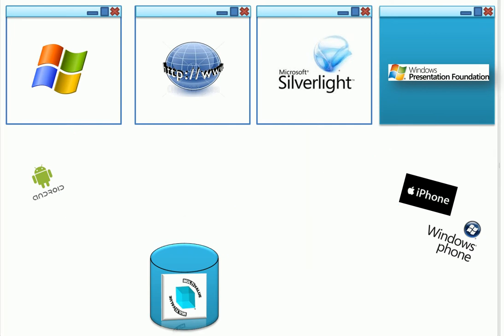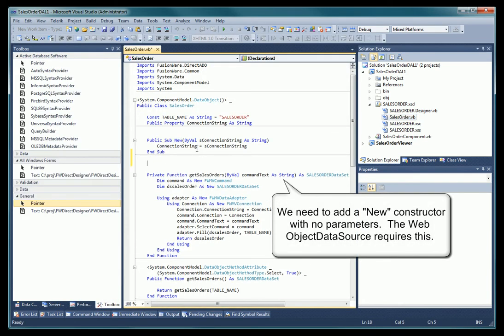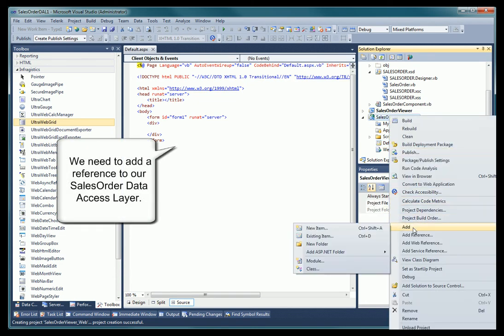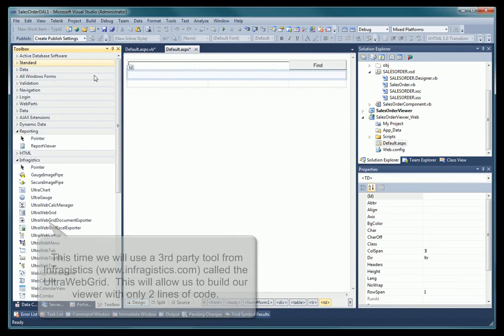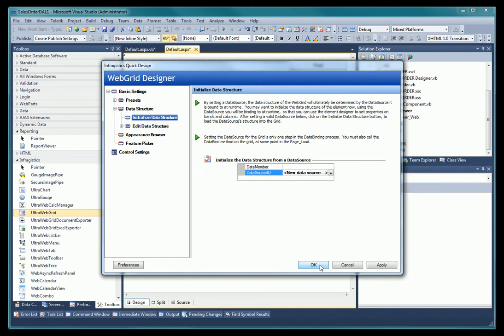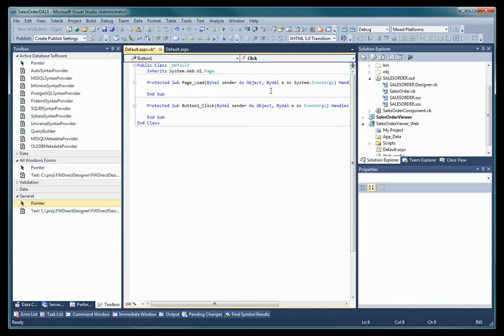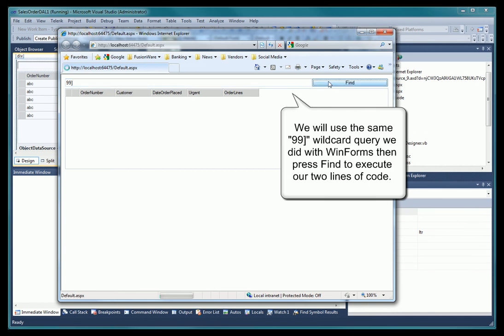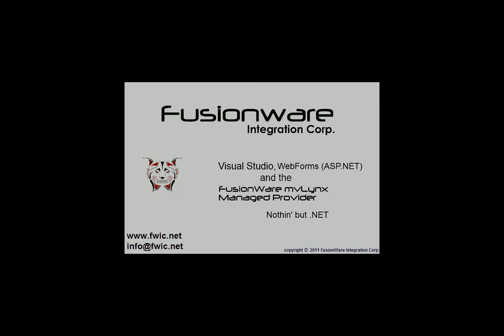WebForm (ASP.NET) and MultiValues - Nothin' but .NET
.NET Framework WebForms (ASP.NET) against MultiValue Data are a piece of cake with the FusionWare mvLynx Managed Provider.   Use all the data aware controls you want... No restrictions and no "special" MultiValue controls required.